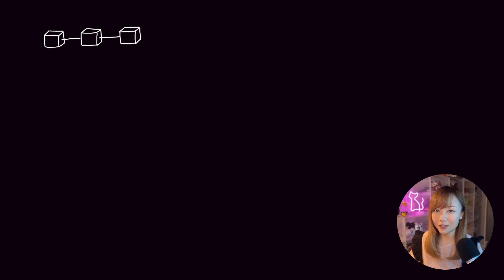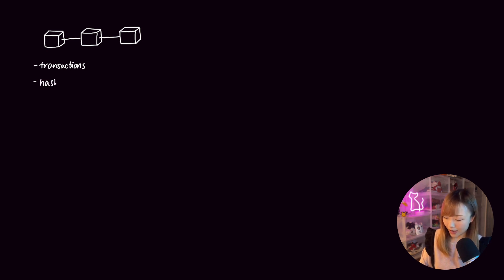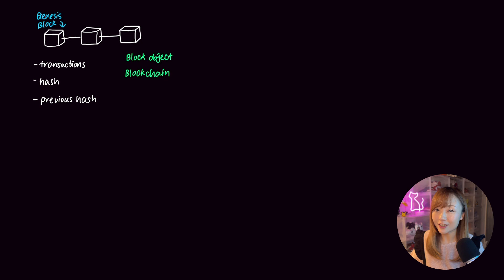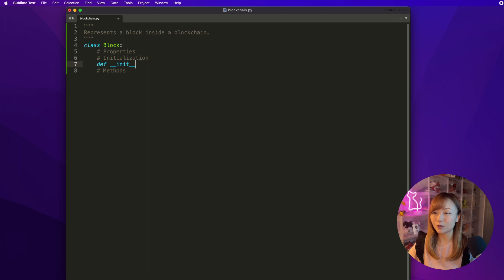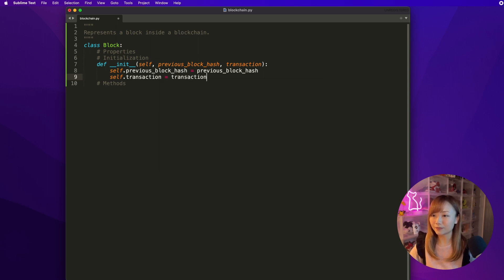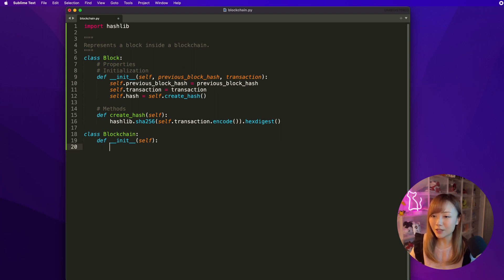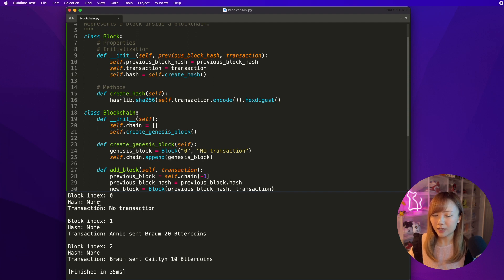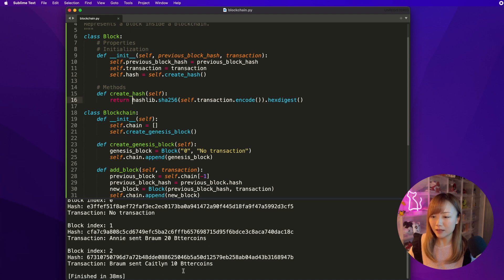Programming for Beginners Lesson #5: Build a Blockchain with Classes ‎️‍🔥 | Coding with Bttersweet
Programming explained for complete beginners in a super easy to understand way. This lesson introduces the concept of classes and objects, and explains about the concept of a blockchain in the world of cryptocurrency. We will use classes and objects to build a simple blockchain for Bttercoin! 🔥

Hey there ♥, I’m Bttersweet, software engineer based in Tokyo, Japan 🇯🇵 with a decade of experience in programming. I specialize in iOS app development, but also love to do machine learning and AI on the side. Let's code, hack, and explore the world of tech while keeping it stylish with a dash of Tokyo street fashion. 🔥